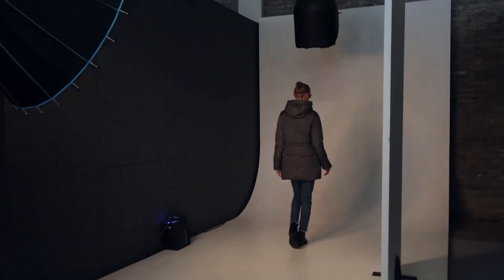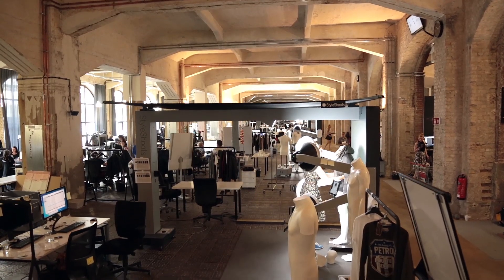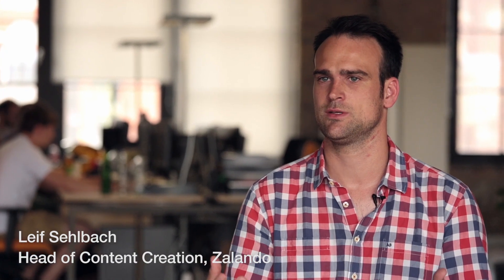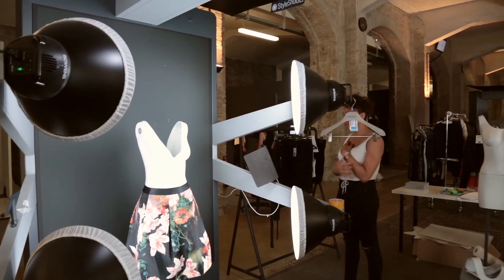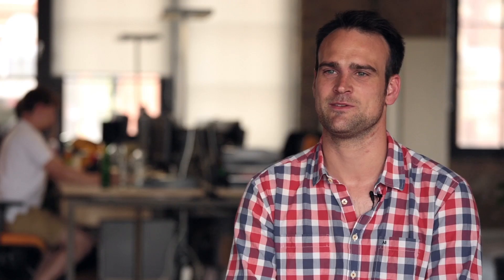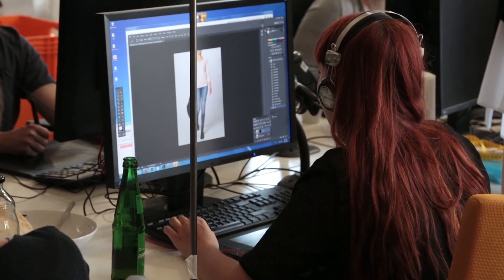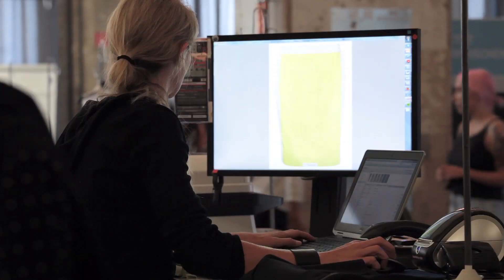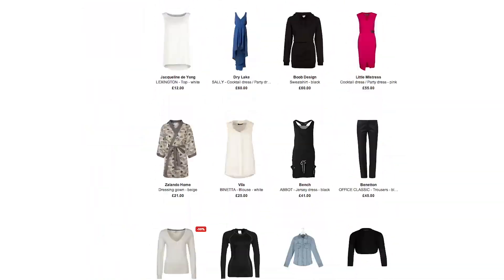Zalando using StyleShoots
In 2013 Zalando approached us with a question. Could we help them improve their mannequin photography? We said Yes! At that time we had already created the Horizontal machine and were in the prototyping phase with Vertical.

co-direction: Anders Jorgensen
co-direction, editing: Emmanouil Ioannidis